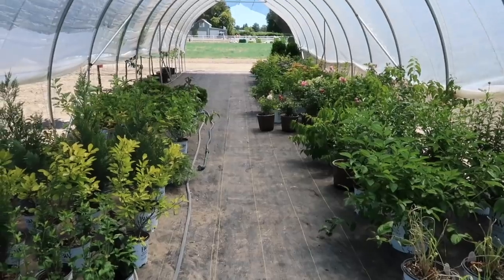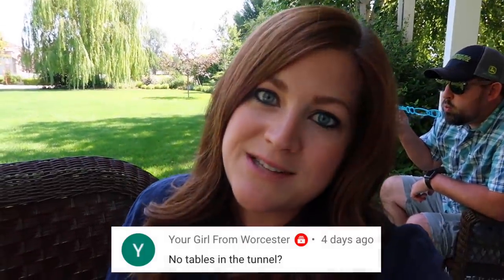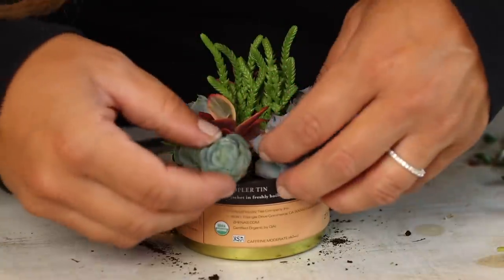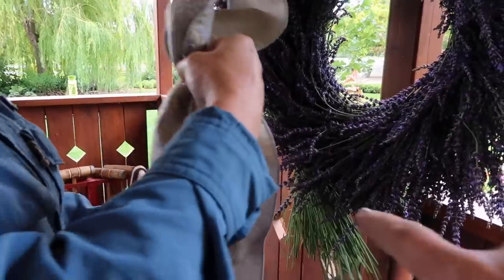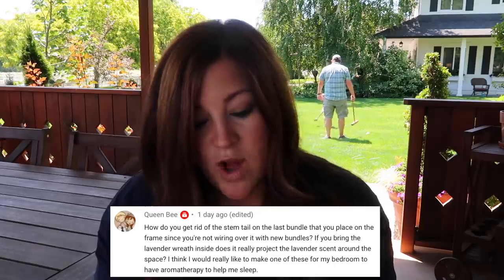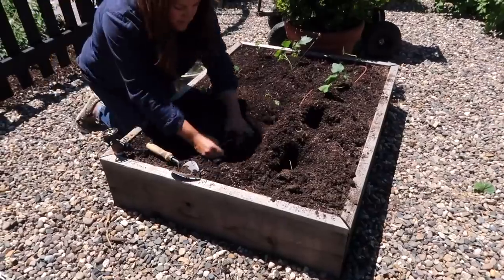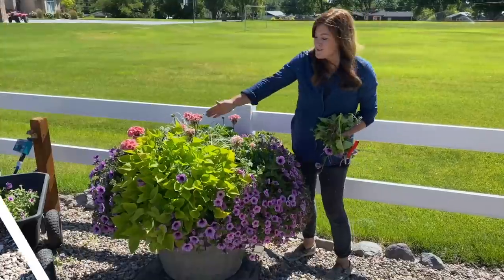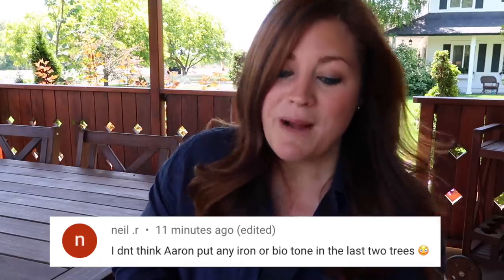Thoughts on Doing a TV Show // Dream Greenhouse on the New Property? 🌿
Tour of Our New High Tunnel!
Ideas for Repurposing Tea Tins!
Visiting a Local Lavender Farm & Making Lavender Wreaths With My Mom!
Harvesting Garlic & Planting Sweet Potatoes!
Planting Maple Trees on the New Property!